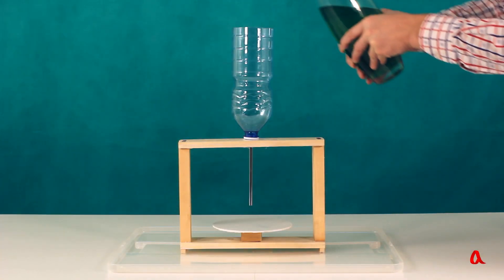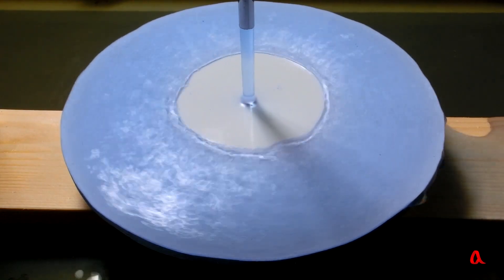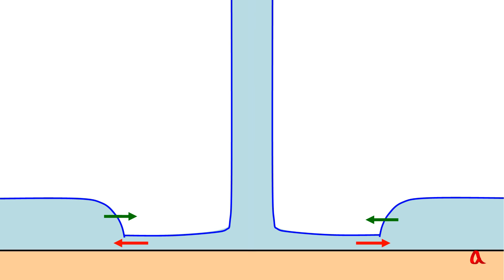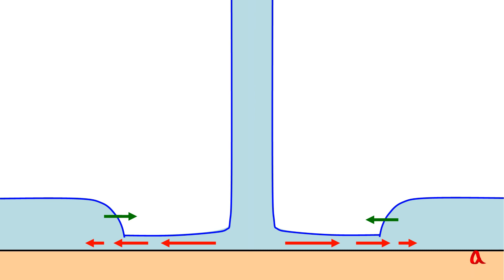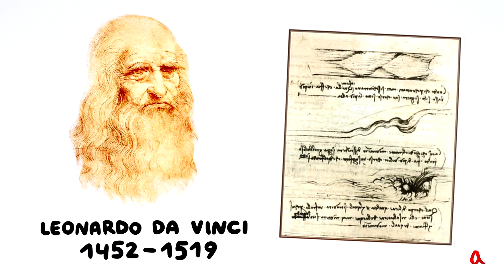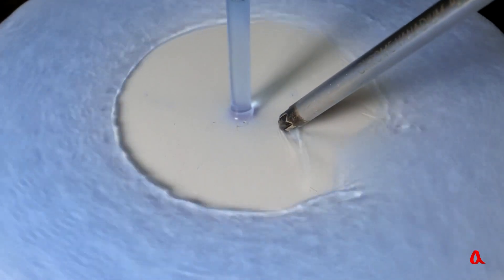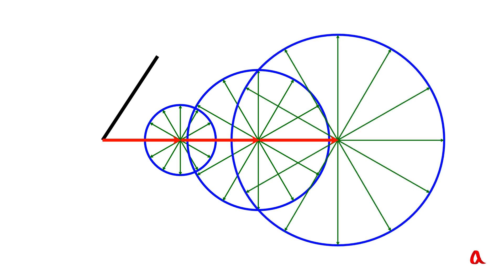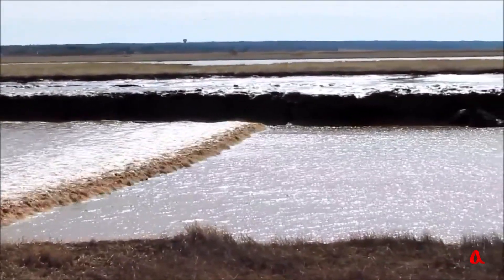The hydraulic jump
A hydraulic jump is a sudden increase in the level of water in a channel, when a fast current abruptly changes into a slow one. Perturbations cannot penetrate into the area of ​​fast flow, because here the speed of propagation of gravitational waves is less than the speed of the flow.